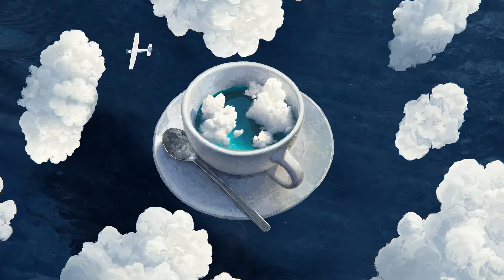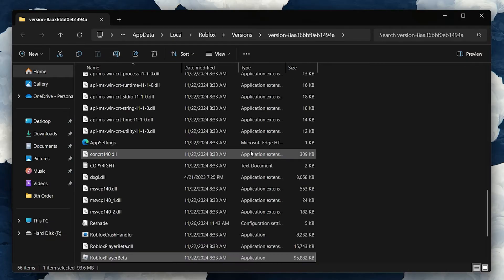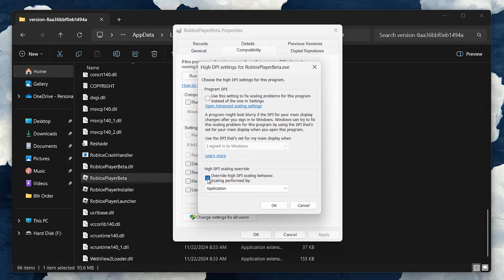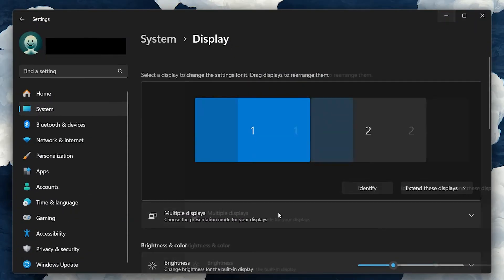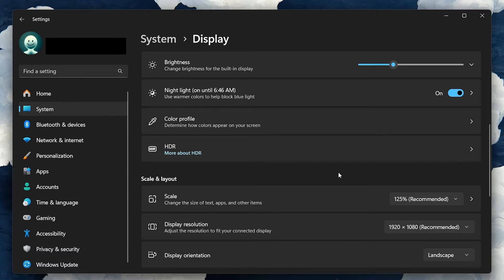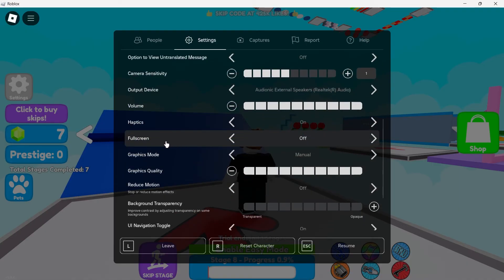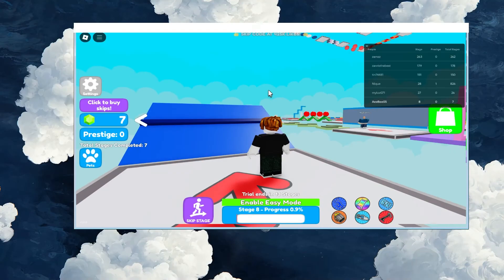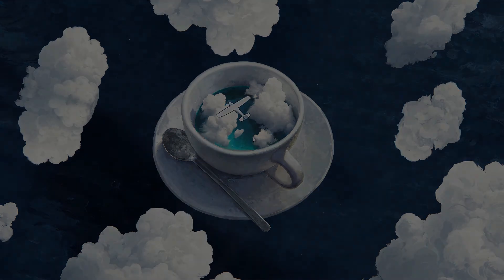How To Change Resolution & Play in Fullscreen - Roblox Tutorial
A short tutorial on changing your resolution and playing Roblox in fullscreen mode on your PC.